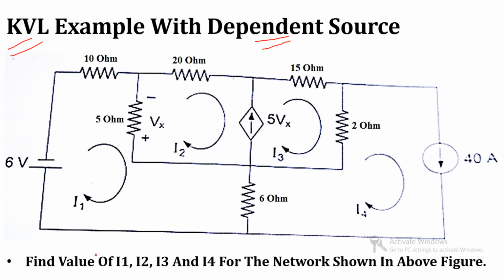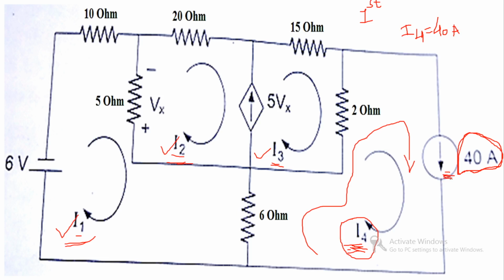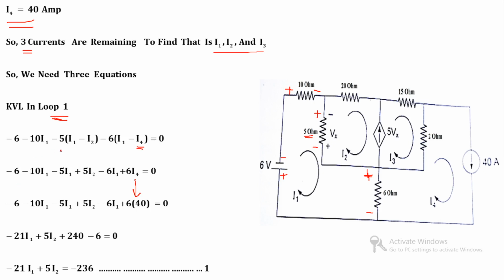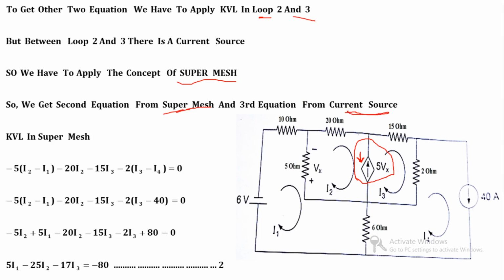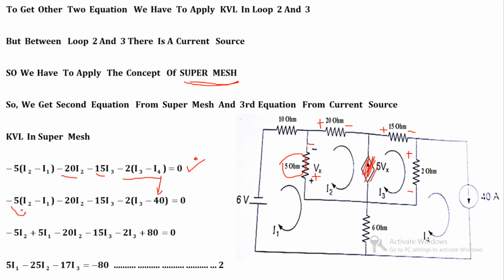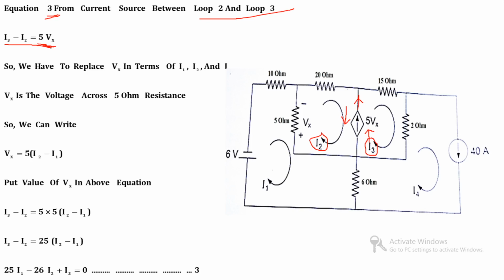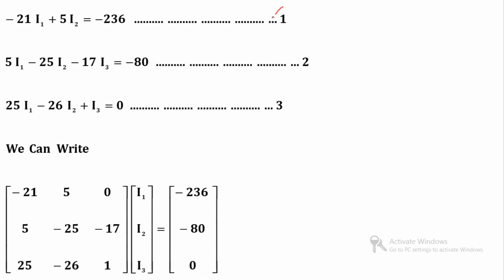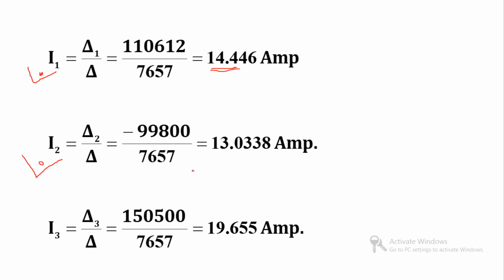GTU Electrical Circuit Analysis Video Lectures | ECA Chapter 1 Lecture 6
How To Solve Kirchoff's Voltage Law (KVL) With Dependent Source Example?
Example Of Kirchoff's Voltage Law (KVL) With Dependent Source With Complete Step By Step Solution.